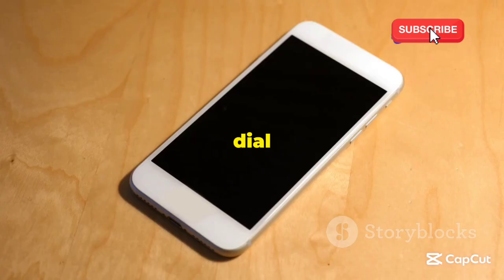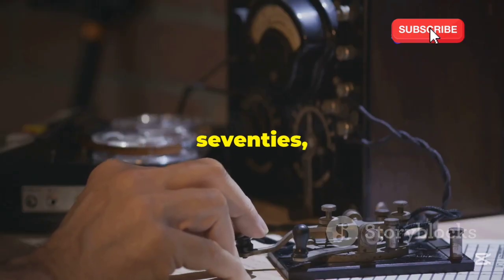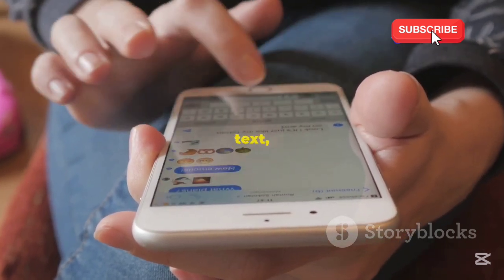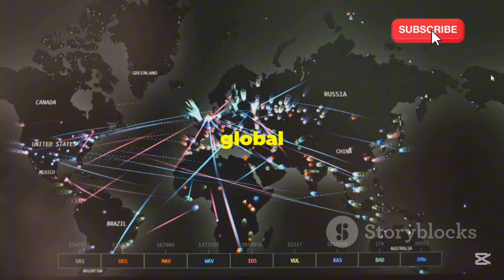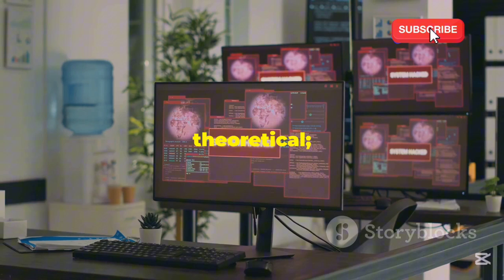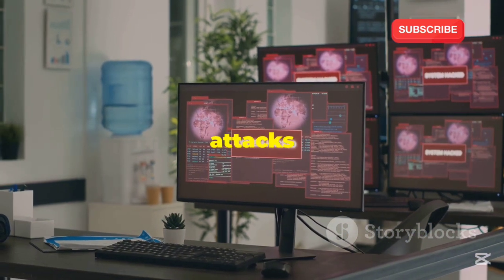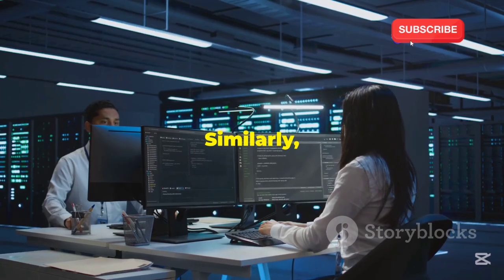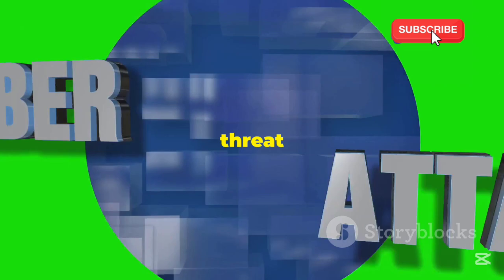How Hackers Can Monitor Your Location and Conversations | SS7 Attacks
we delve into how hackers exploit vulnerabilities in the SS7 signaling system to track your movements and intercept private conversations.

Learn how to protect yourself in an increasingly connected world.

OUTLINE:

00:00:00 What is SS7?
00:00:54 How SS7 Enables Communication
00:01:39 Vulnerabilities in the SS7 Network
00:02:29 How Hackers Exploit SS7
00:03:24 Following Your Every Move
00:04:12 Listening In on Private Calls
00:05:05 The Real-World Dangers of SS7 Attacks
00:06:52 Measures to Counter SS7 Threats
00:08:50 A Call for Action

| Thanks |